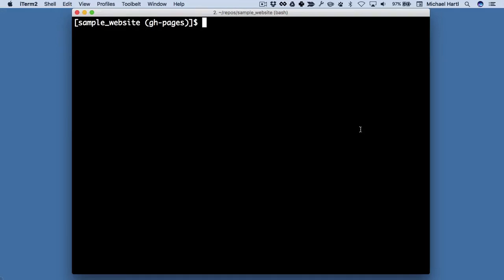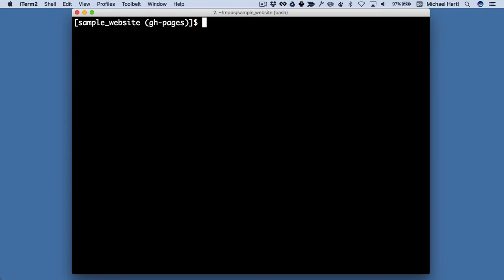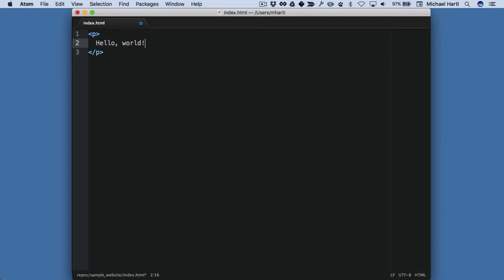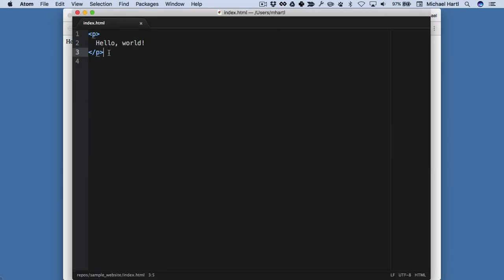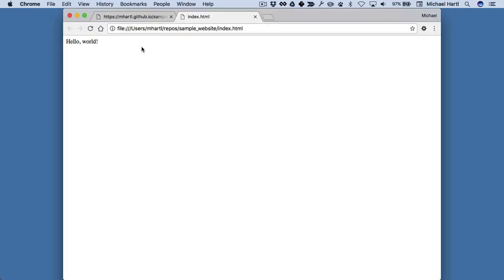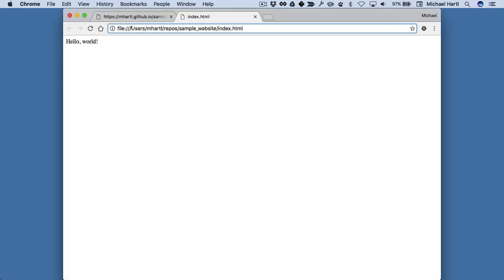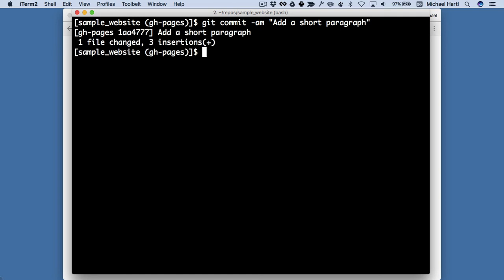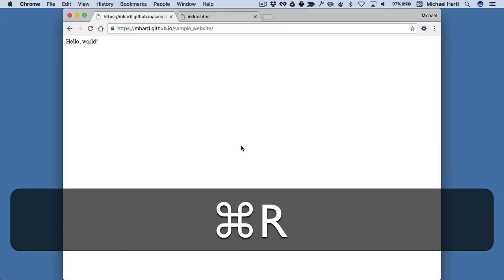Section 1.4: “The first tag” from Learn Enough HTML to Be Dangerous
This is the video intro for Section 1.4: “The first tag” from Learn Enough HTML to Be Dangerous by Michael Hartl and Lee Donahoe. The corresponding book section is available for free

Learn Enough HTML to Be Dangerous is an introduction to HyperText Markup Language, the language of the World Wide Web. You’ll learn the most important HTML techniques by building a simple but real website, which you’ll start by deploying to the live Web in the very first section!